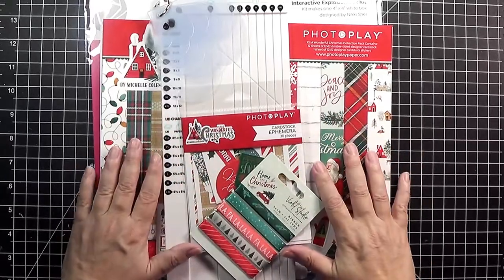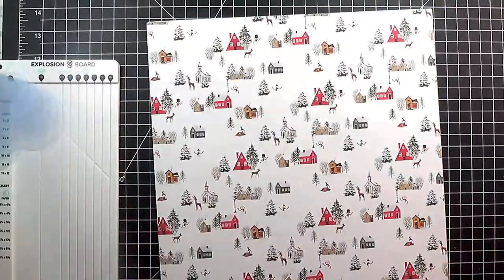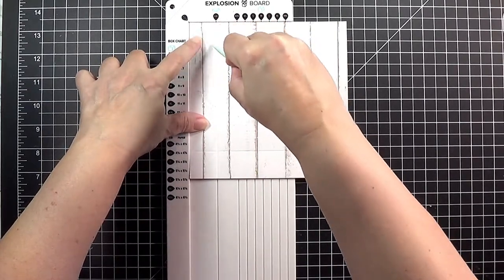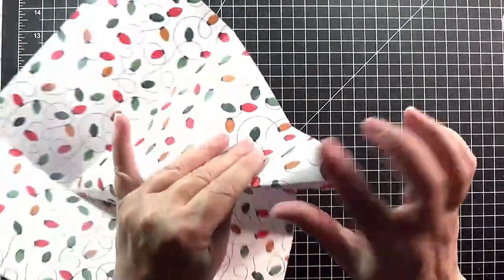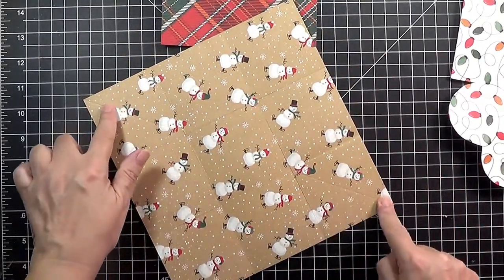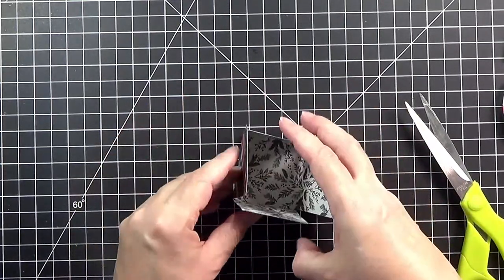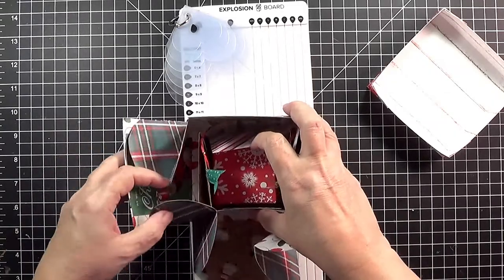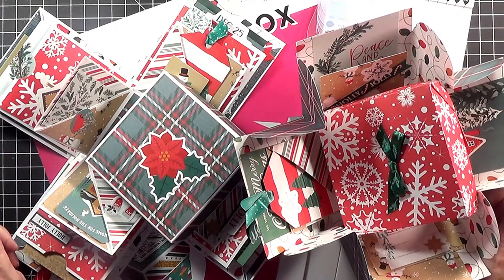Make an Explosion Box 2 Ways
Today's video shows two ways to make an Explosion Box and compare the process and results.  Gift Giving season is coming soon!  You can wow and delight family, friends, teachers, co-workers and class mates with these fun, interactive explosion gift boxes that are fast, fun and simple to put together.

The Photoplay Maker's Explosion box is fast and easy to assemble and can be decorated with any themed paper of any size in your stash.

The We R Memory Keepers Explosion Box Score Board is a fast, simple way to create multiple custom gift boxes using double-sided scrapbook paper, or any 12x12 paper you have.

In Depth Video on using the WRMK Explosion Box Score Board:  😎 Coming Soon

~~Tools and Products used are linked below~~

Scor-Tape 1/4 inch – 1 roll
Clover Wonder Clips

I have purchased everything used in this video with my own money. All opinions are my own.